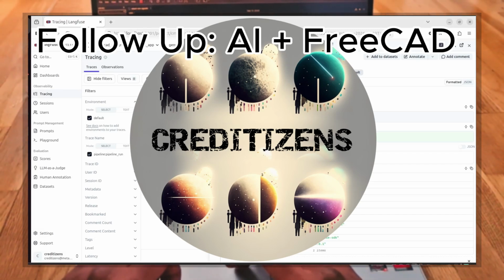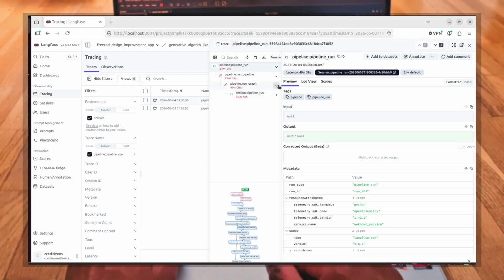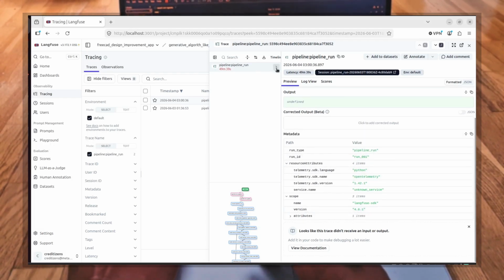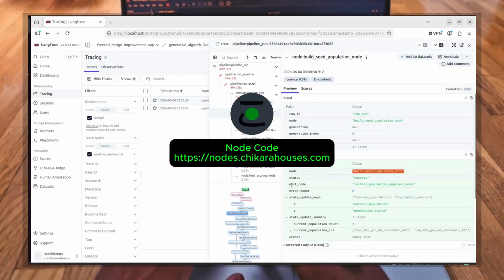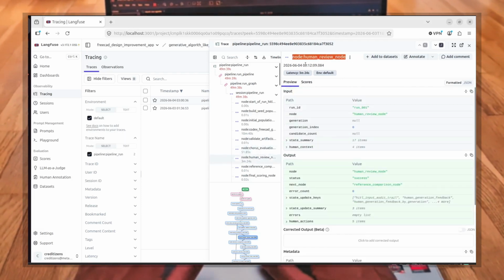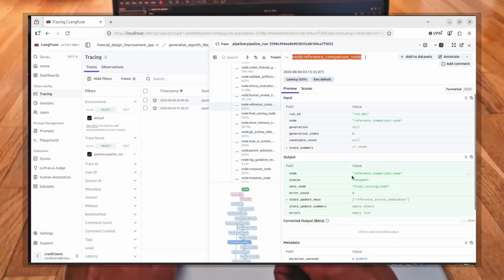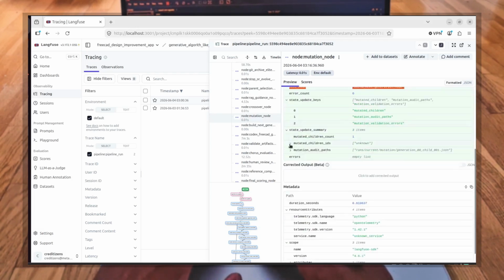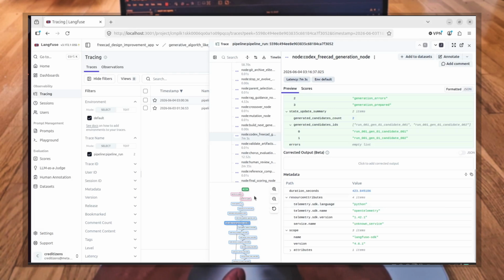AI + FreeCAD Update: Building a Deterministic Multi-Agent Engineering Pipeline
Chapters:
00:00 Introduction
00:14 Monitoring the AI Pipeline
00:28 PGVector and Embedding Models
00:45 Multi-Agent Chorus Evaluation
01:00 Human-in-the-Loop Weighting
01:26 Specialized AI Nodes
01:50 Deterministic Python Workflow
02:04 Engine Loop Architecture
02:25 Where AI Is Actually Used
02:50 Tracking Pipeline Execution
03:08 Multi-Generation Design Evolution
03:23 Visualizing the Workflow
03:40 Next Development Update